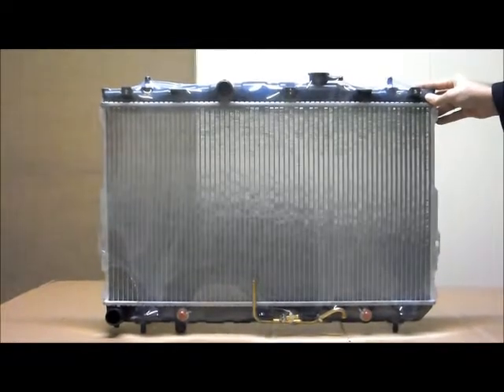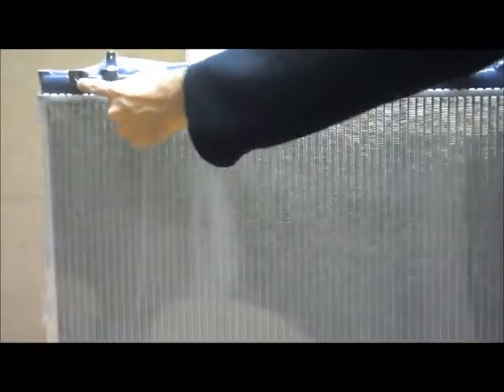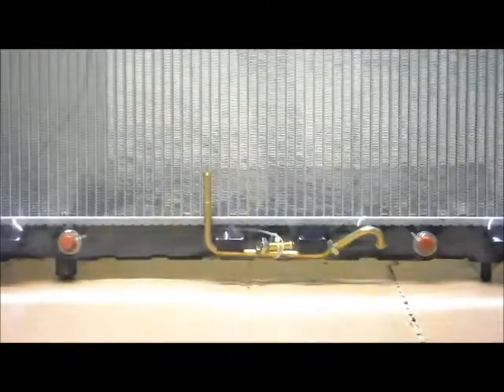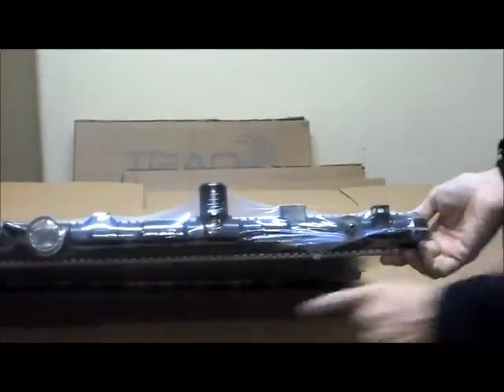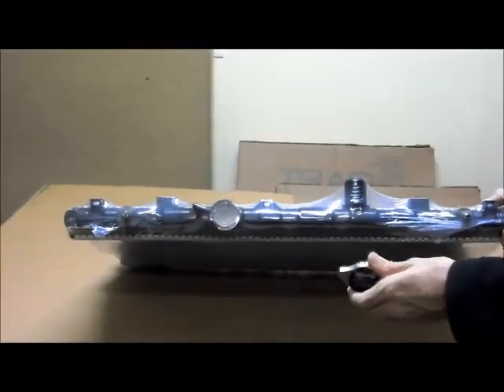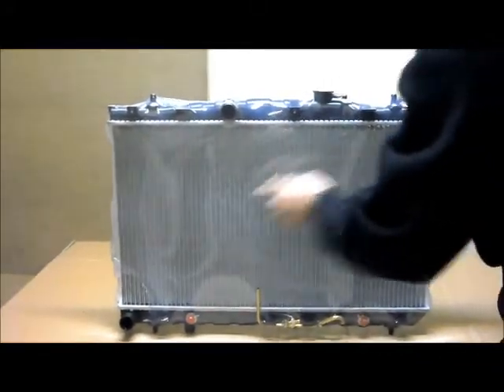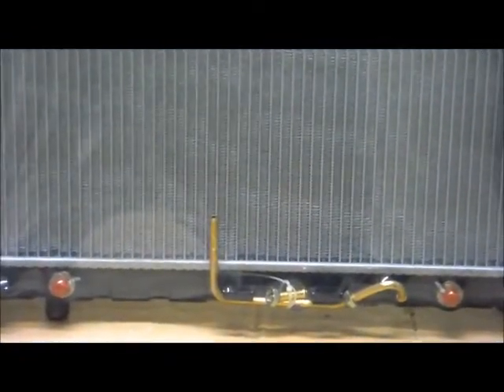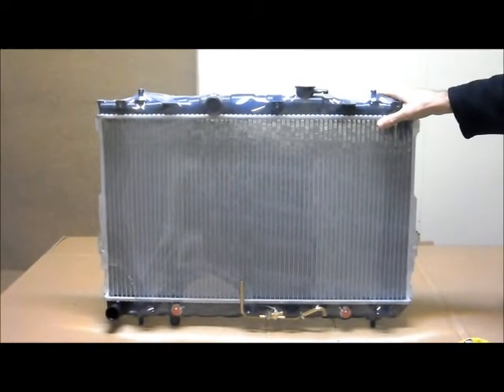TR-HYU-005 TBAP Radiator HYUNDAI Elantra DN 4/5Dr AT&MT 6/00-8/06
Radiator HYUNDAI Elantra DN 4/5Dr AT&MT 6/00-8/06